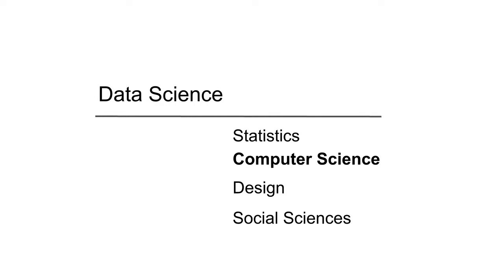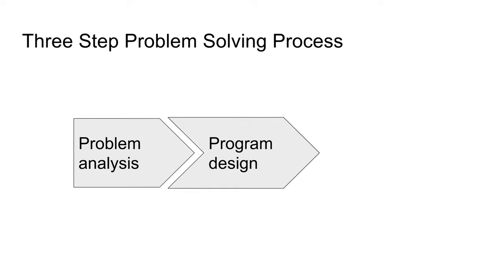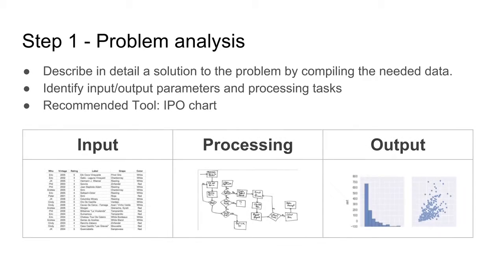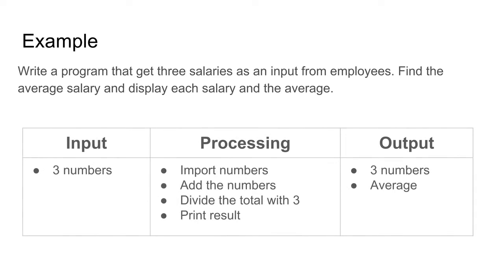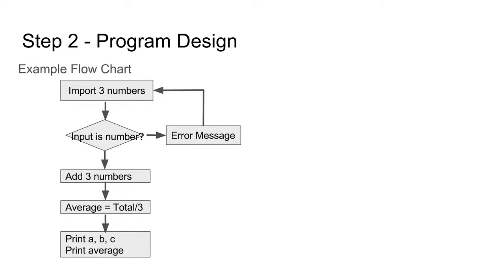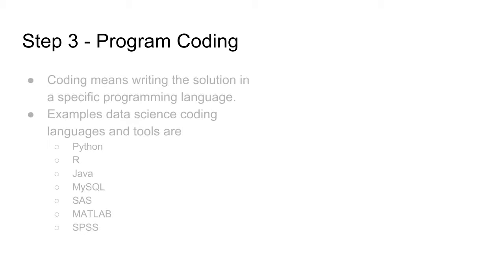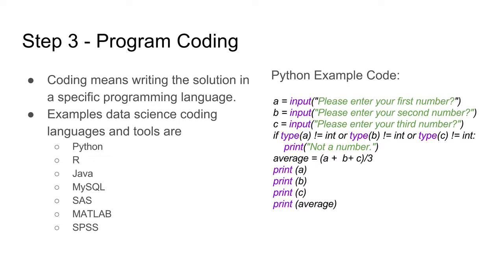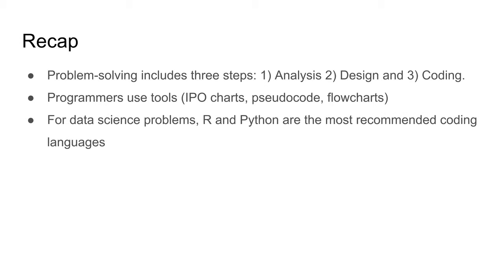What is Computer Science?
Data science is an interdisciplinary field about processes and systems to extract knowledge or insights from data. Knowledge areas Data science include statistics, computer science, design and social sciences.  In this lecture Martin Vonderheiden provides an introduction to Computer Science.

DataScienceInsight.com was launched by Paul Fielding, John Murphy and Martin Vonderheiden with to goal to teach Data Science. to Non-Data Scientists.  Learn to clean up messy data, uncover insights, make predictions using data science tools, and clearly communicate critical findings. Understand the concepts and tools you'll need throughout the entire data science pipeline, from asking the right kinds of questions to making inferences and publishing results.